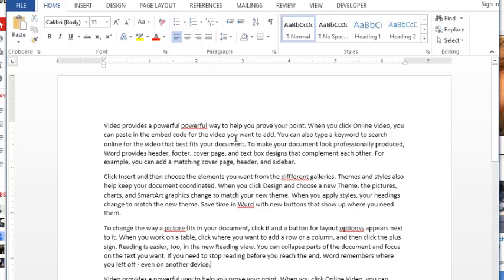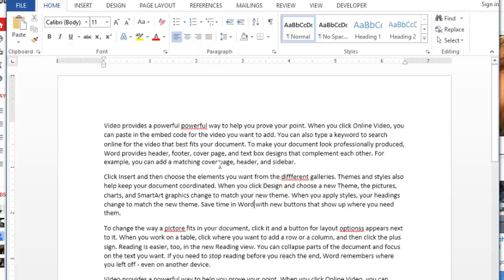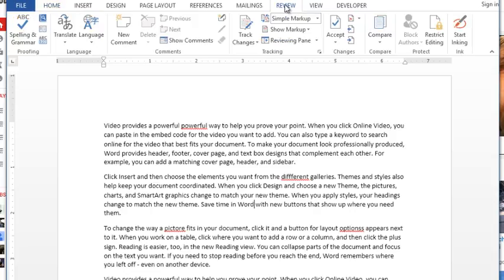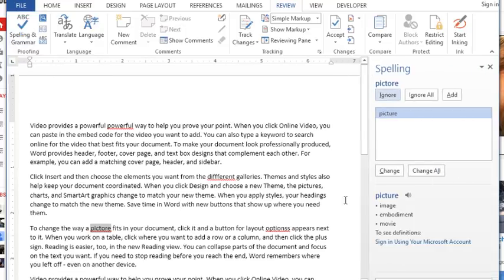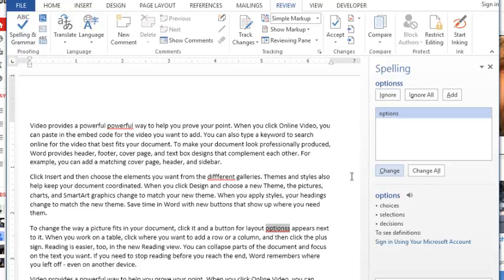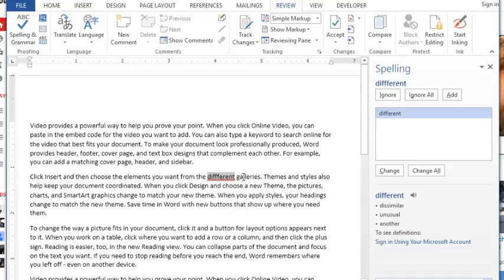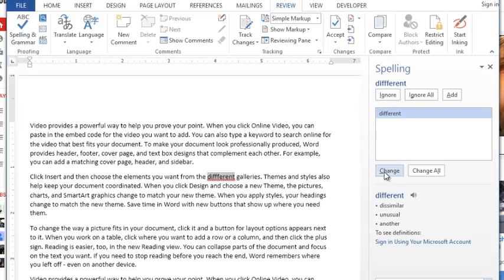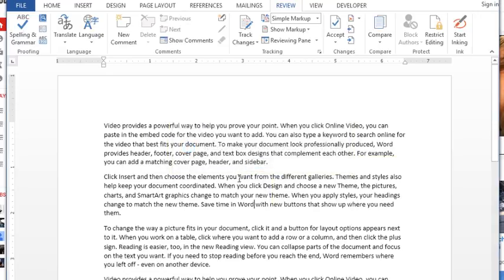Microsoft Word - Check Spelling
This is a fundamental skill needed for all office users. This video will take you through a few different methods for checking your spelling as well as how to run through a spell check making basic corrections.